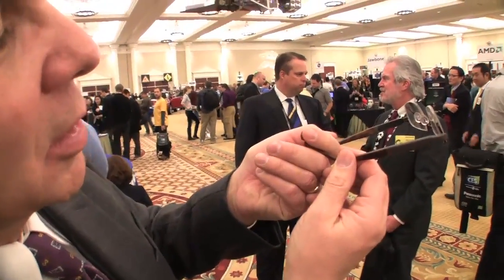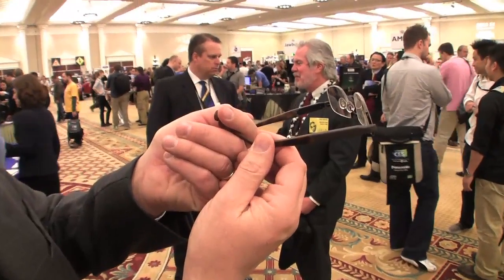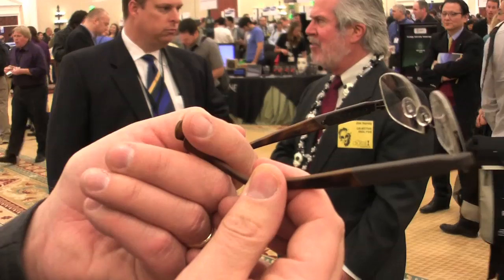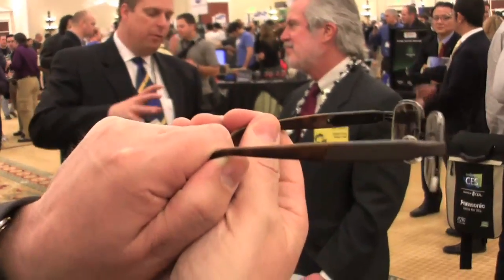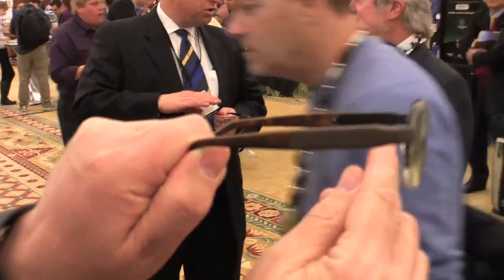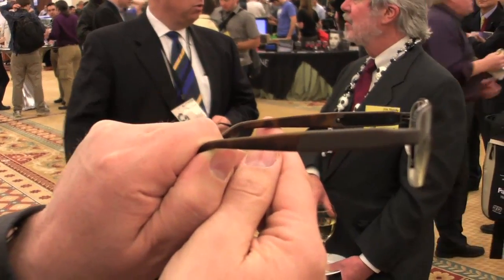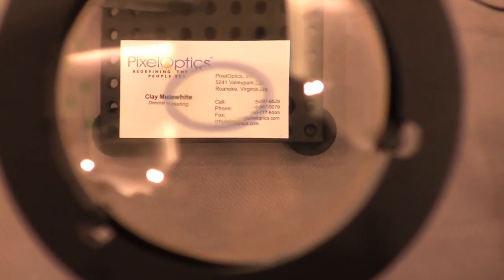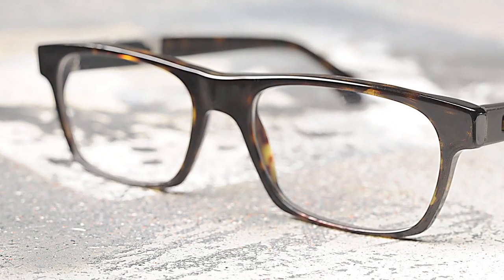CES 2011: Glasses that Electronically Change Prescription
PixelOptics have developed glasses that can change their optical properties at the touch of a button. They even have a tiny accelerometer inside so they can switch automatically between reading and distance settings.